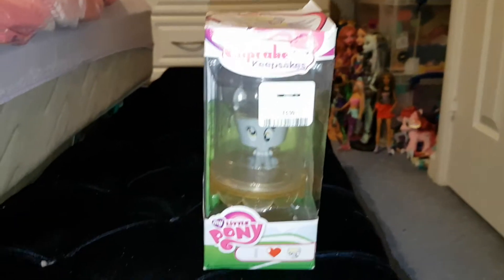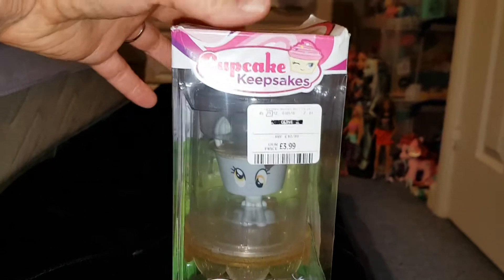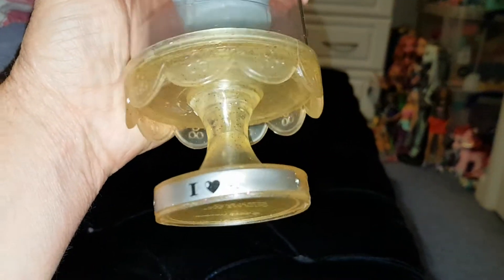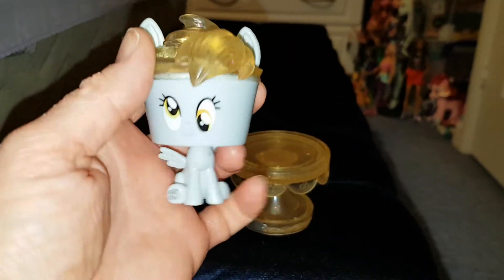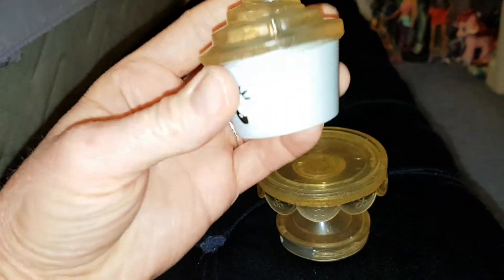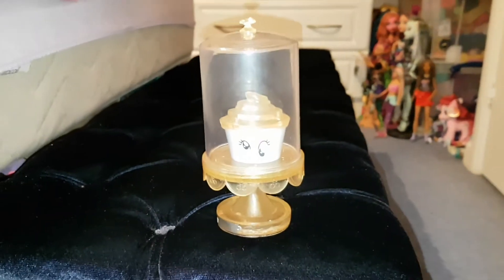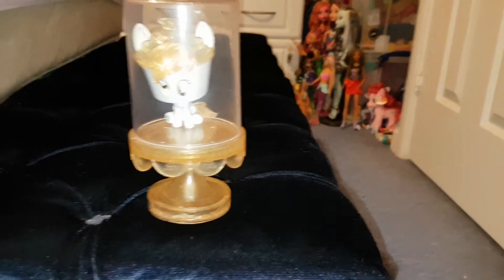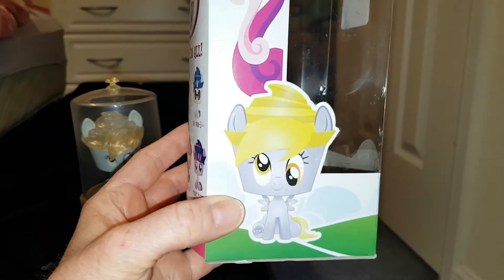My Little Pony Cupcake Keepsakes Derpy Review